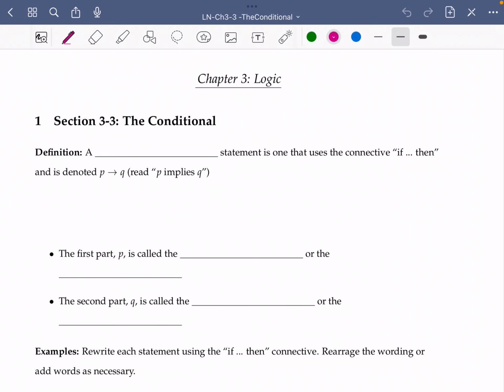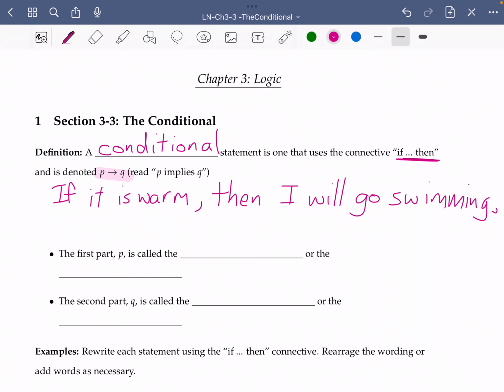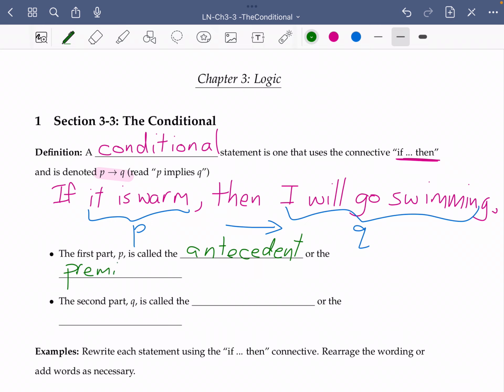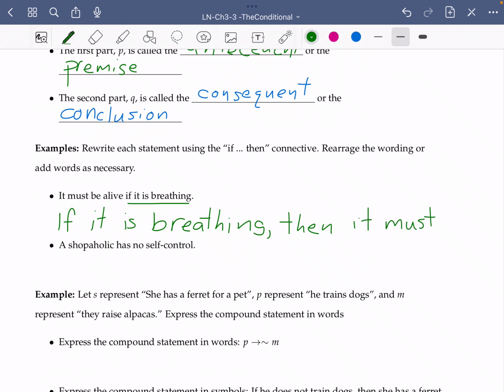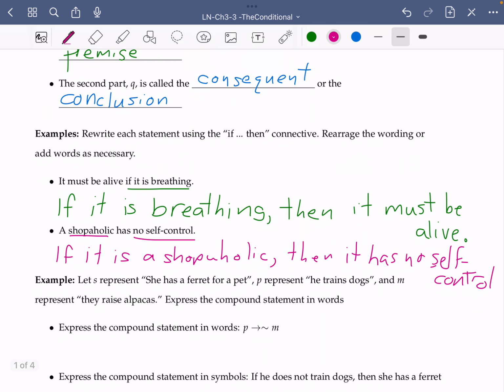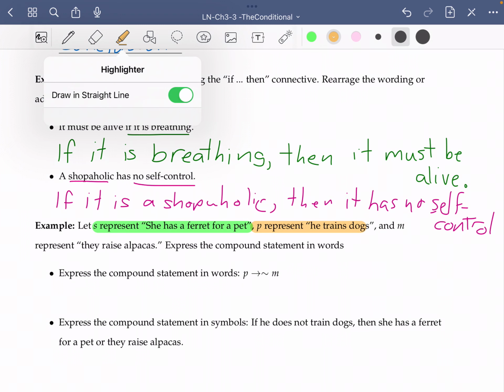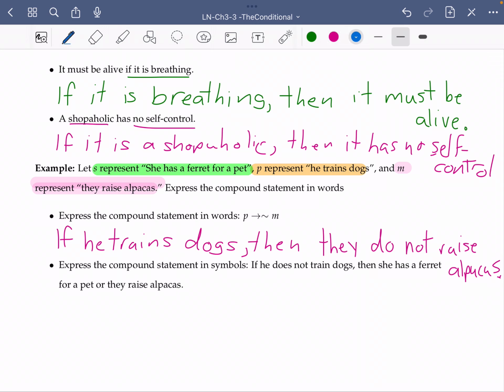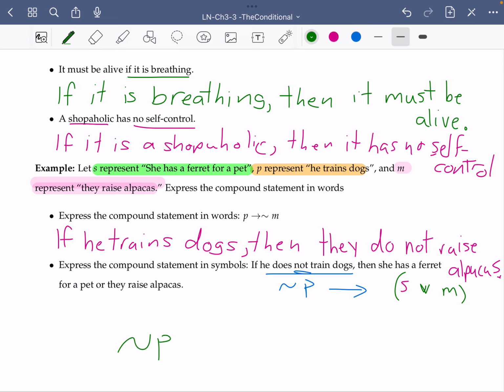Sec 3.3 - Part 1: Introduction to the Conditional